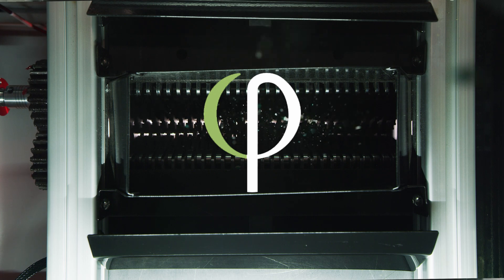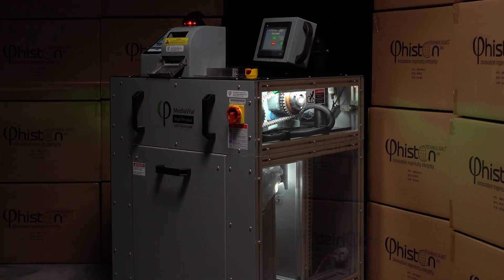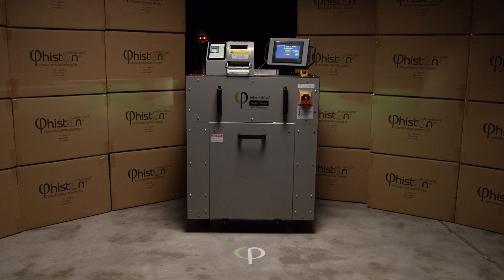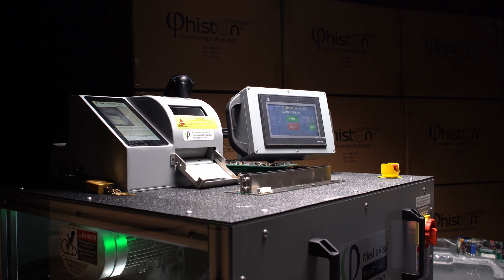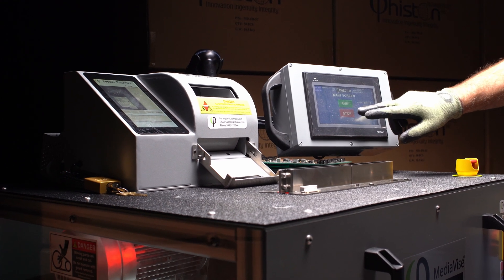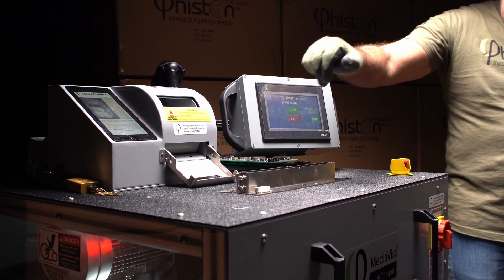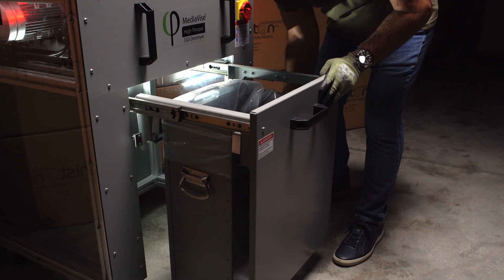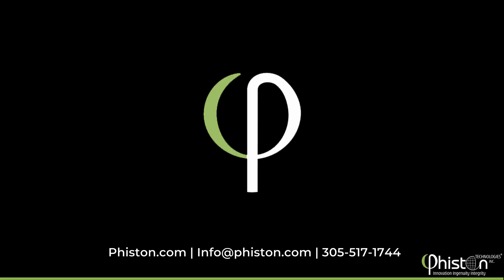MediaVise® High Thru-Put Solid State Drive Disintegrator (MD-HTP-SSD) | PhistonTech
🌟Phiston Technologies, the worldwide leader in data destruction solutions, is proud to introduce the MediaVise High Thru Put SSD Destroyer.

The MV-HTP-SSD is the fastest and quietest SSD destroyer on the market today!

This machine destroys over 1200 SSDs per hour! That's one SSD every 3 seconds.

This device is designed for facilities such as data centers that need to destroy large volumes of SSDS before they leave their secure facility.

🍁 𝗔𝗕𝗢𝗨𝗧 𝗣𝗵𝗶𝘀𝘁𝗼𝗻𝗧𝗲𝗰𝗵🍁
Phiston Technologies, Inc. is one of the leading scientific research, development, engineering and manufacturing companies in the United States. A champion of diversity, inclusion, innovation and modernization, we take pride in our team, products, and service.

Our main focus for development and evolution includes high security data storage media destruction. We internally employ passionate research and design staff, as well as top-notch Engineers that continue to produce an array of innovate technologies for destroying data storage media. The technologies include magnetic computer hard disk drives (HDDs), solid state storage devices (SSDs), flash drives, CDs, DVDs, Blu-Ray discs, magnetic stripcards, PDAs, cell phones and other miniaturized electronic data storage media.